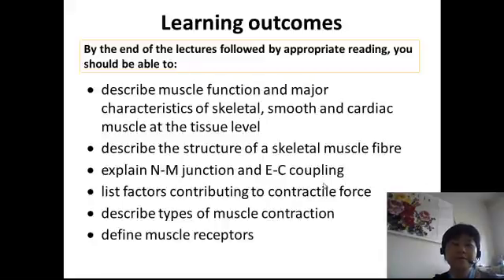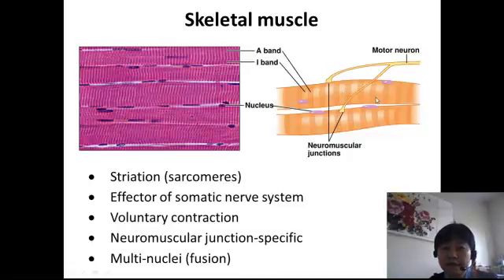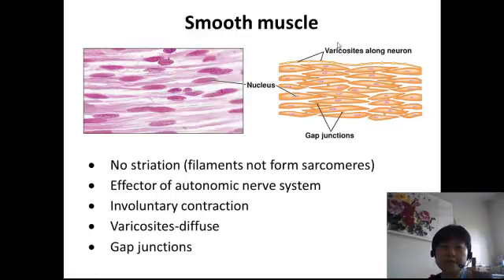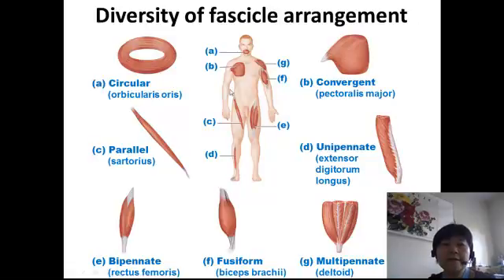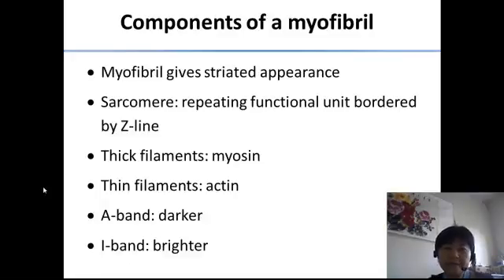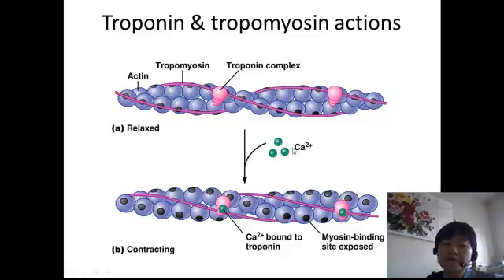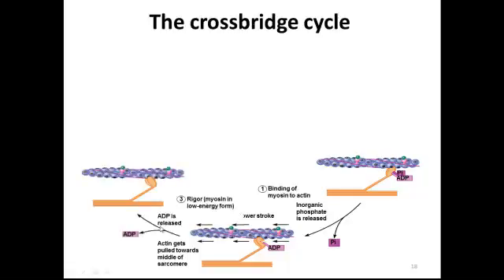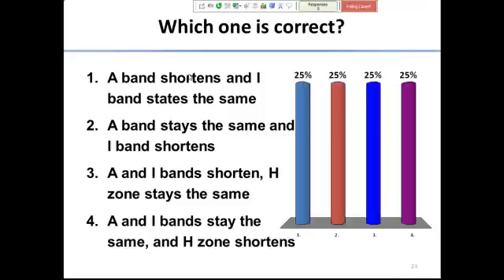Muscle Physiology Lec part1